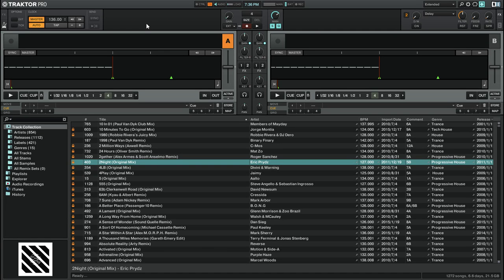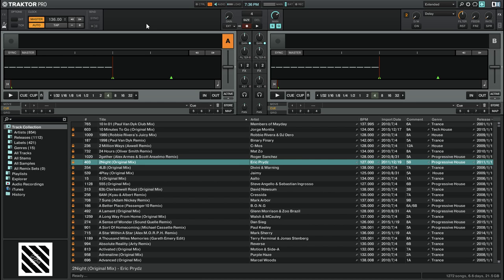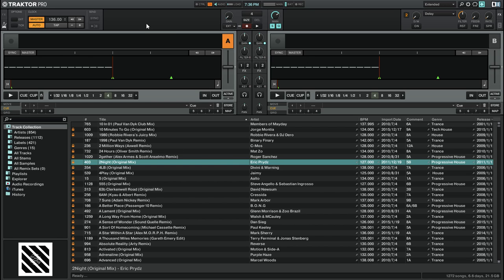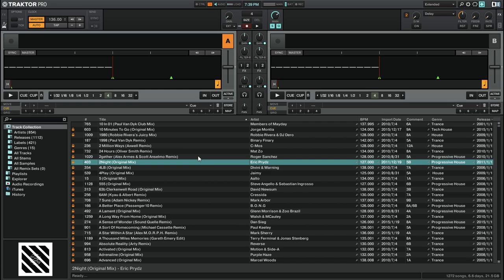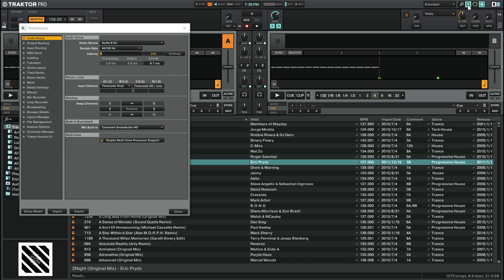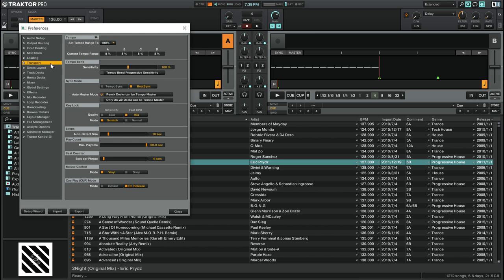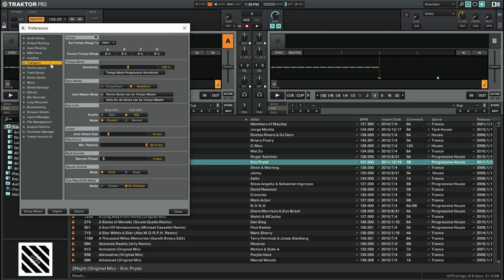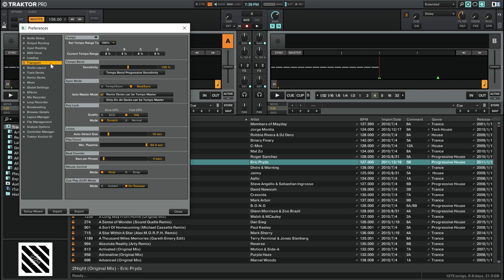Traktor Pro 2 Tutorial: Keylock aka Master Tempo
This video covers the keylock feature in Traktor Pro 2. The keylock feature allows you to speed up and slow down your tracks without changing the track's key. Learn how to use the feature, configure its settings, and hear some examples of it in action in this video.